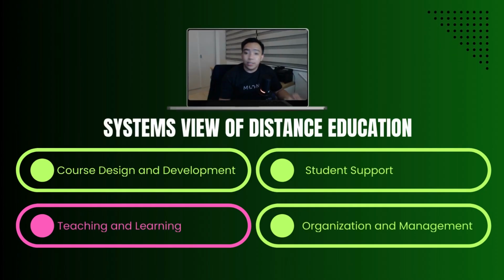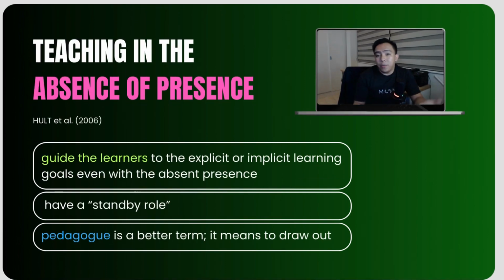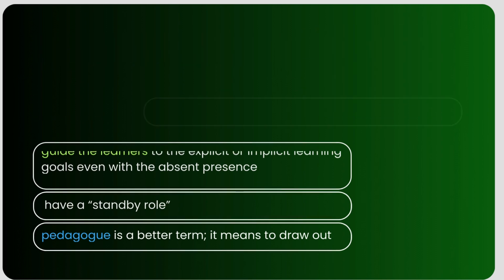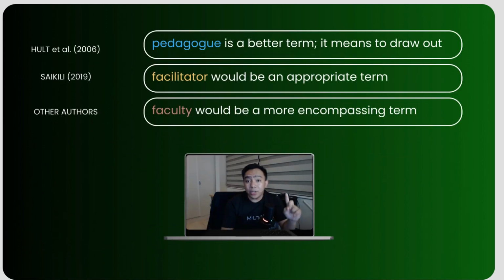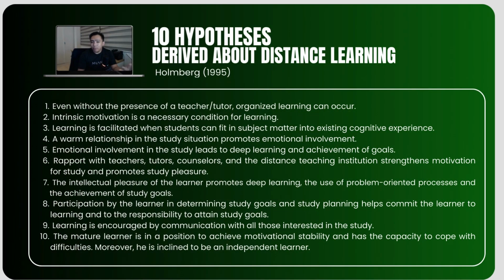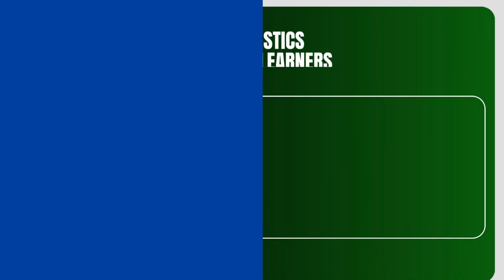Intro to Teaching and Learning Subsystem